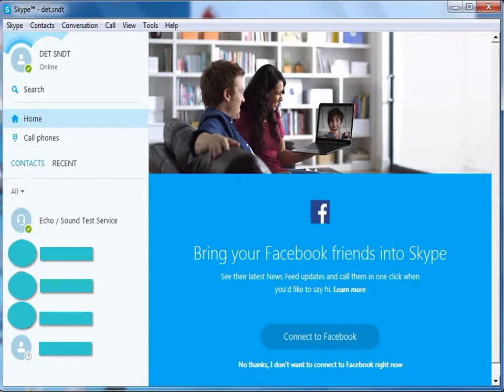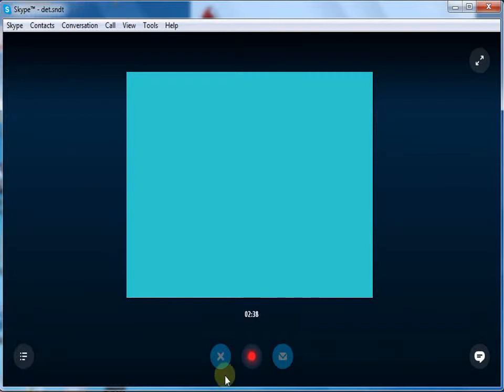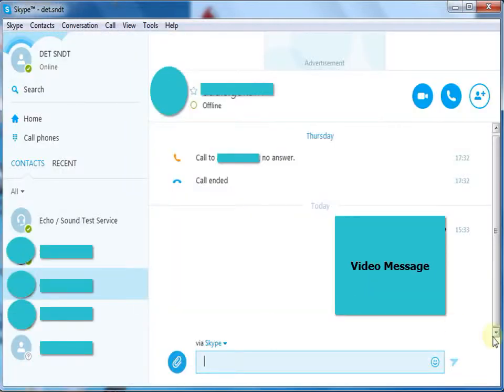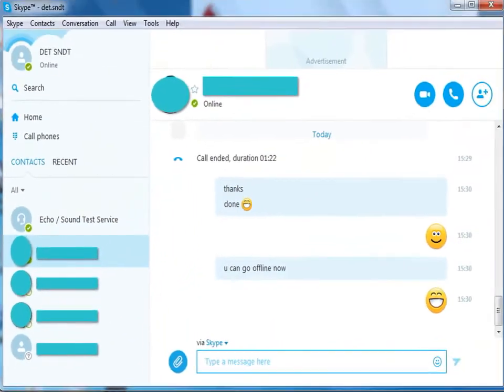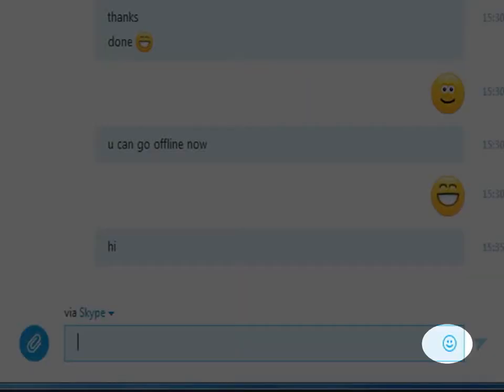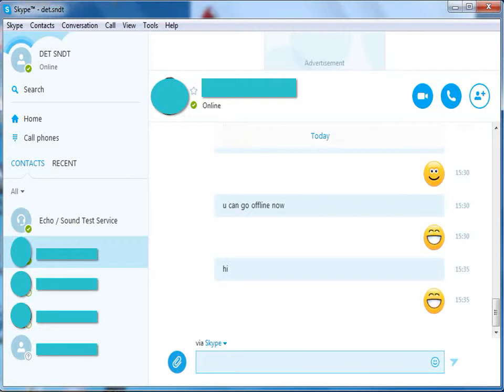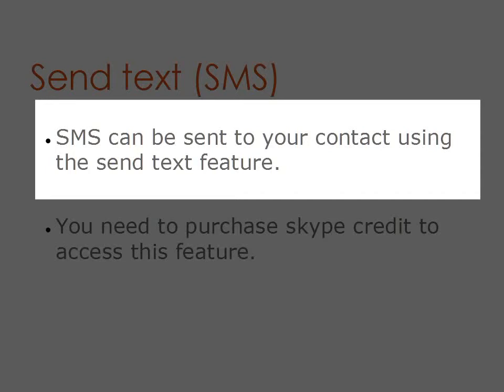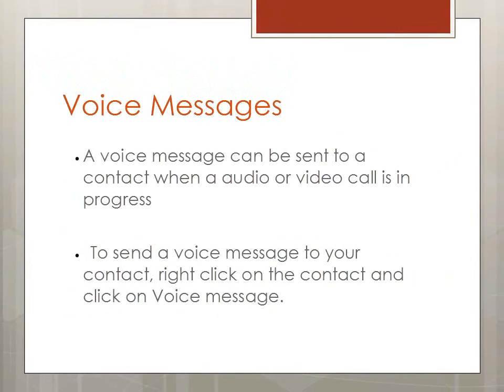6 Skype Messaging